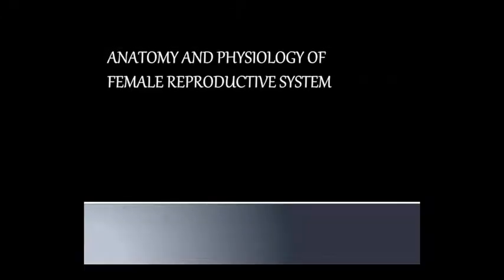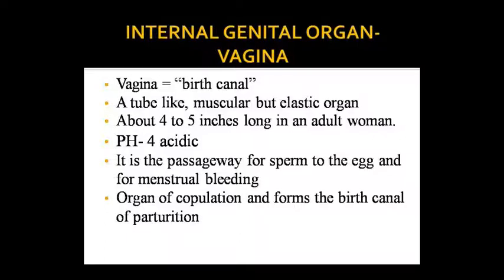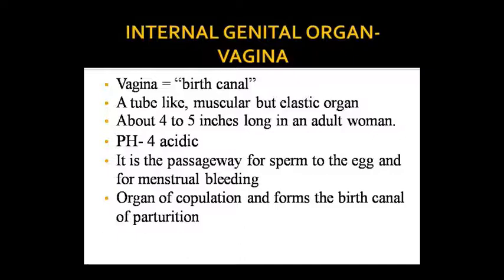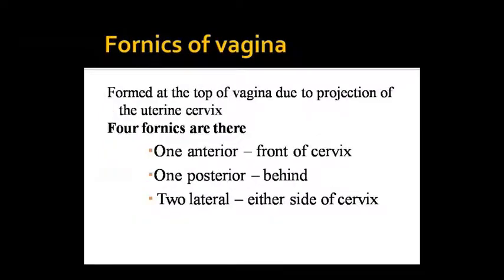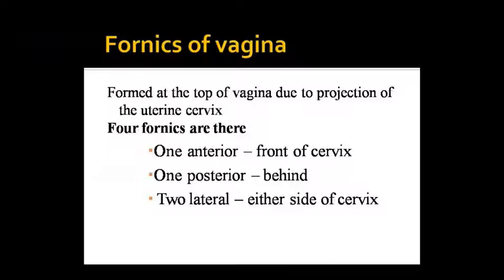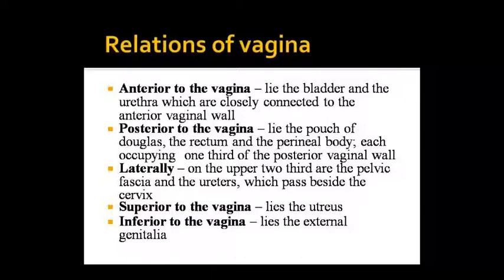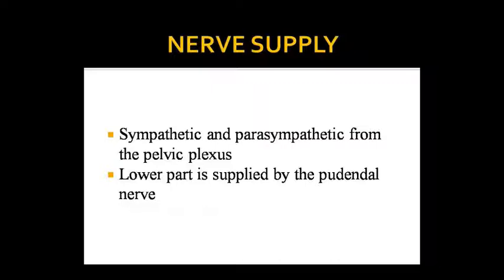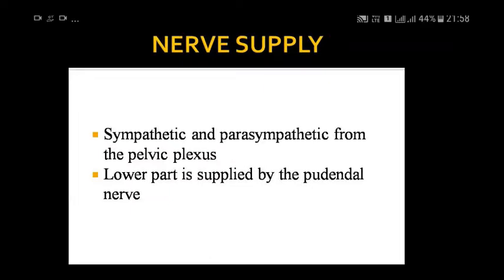Dr. Pushpa Sharma Topic:- Ana- Int. Genitalia 06/10/20